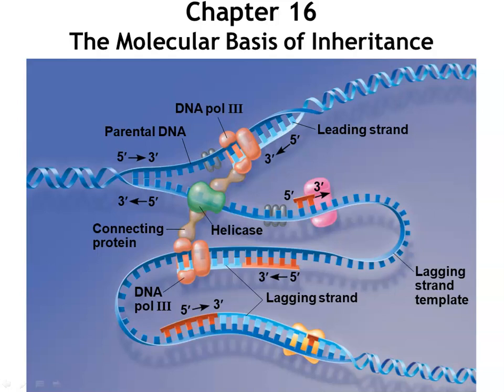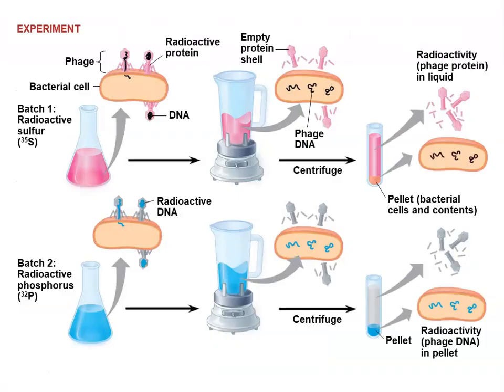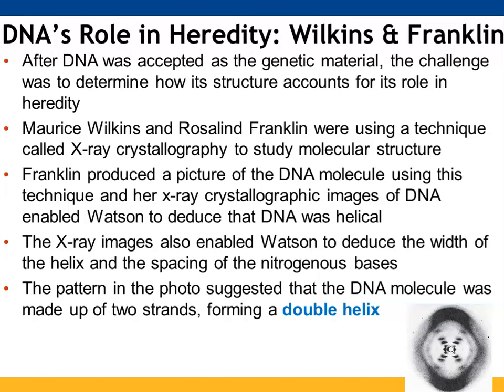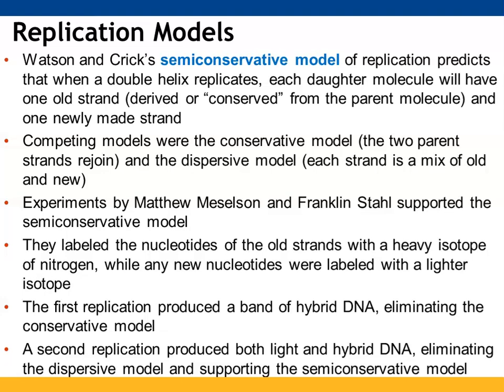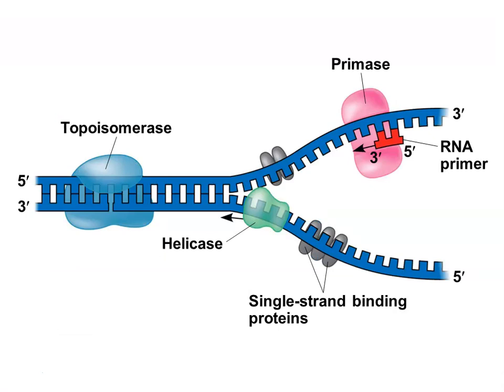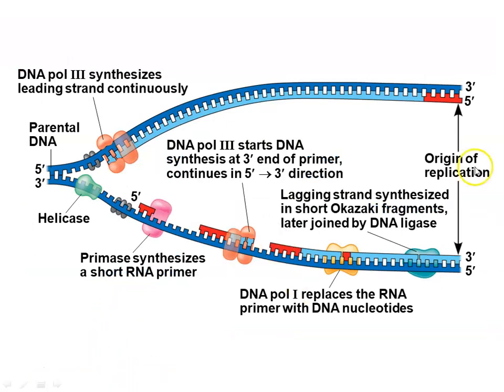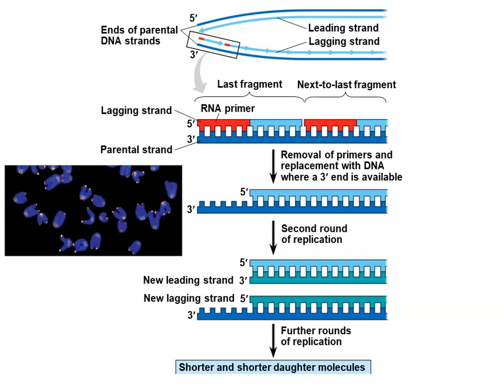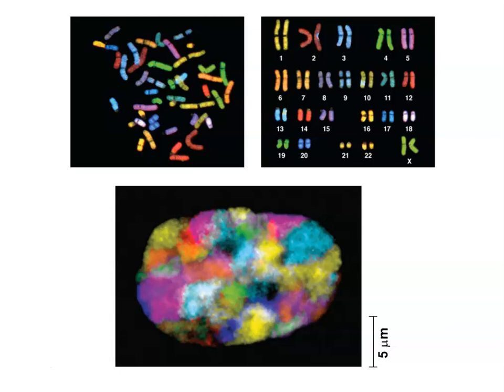Chapter 16: The Molecular Basis of Inheritance